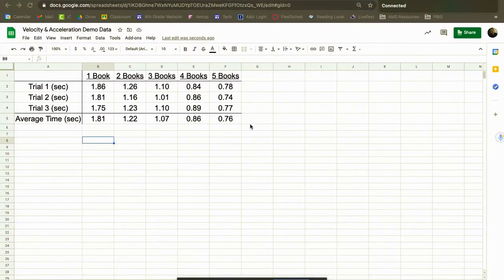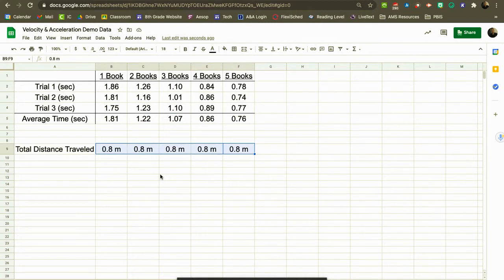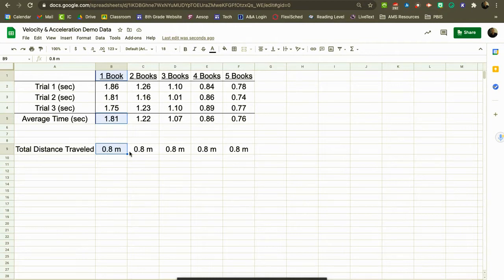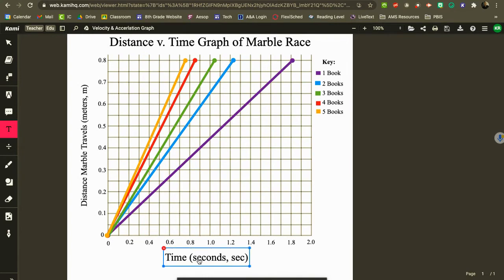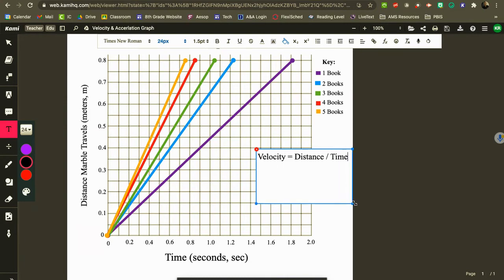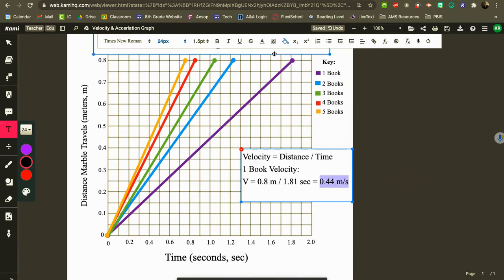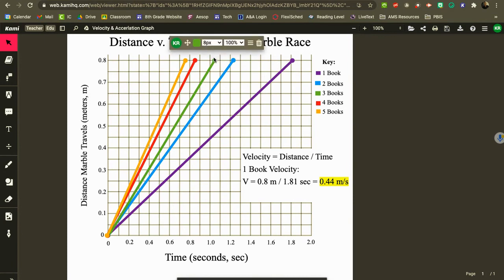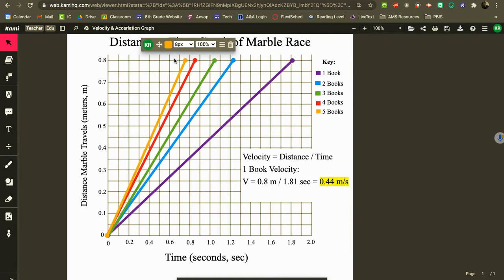Marble Velocity & Acceleration Demo